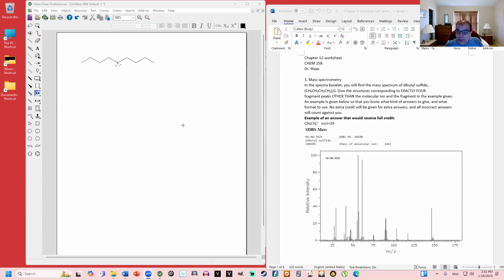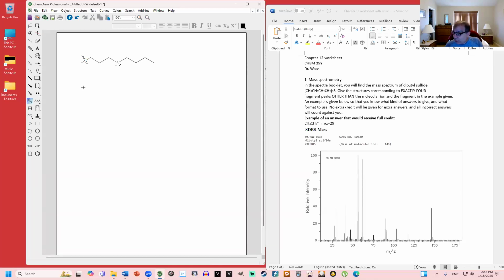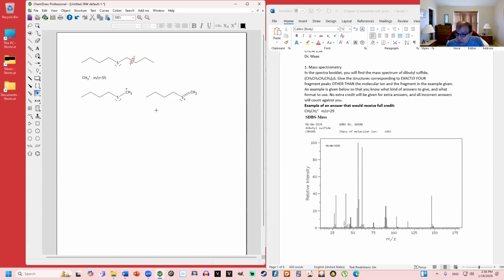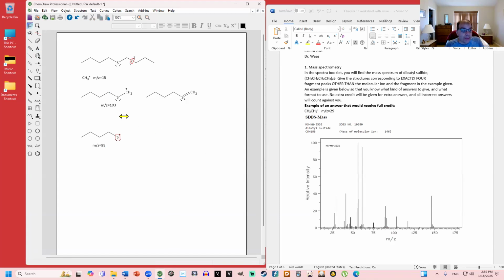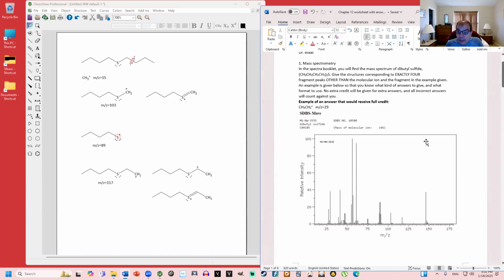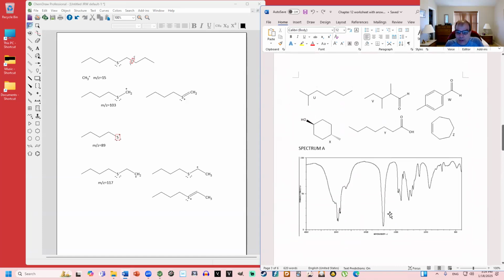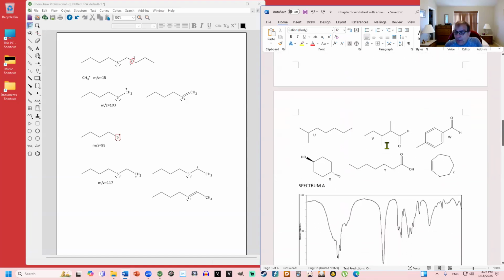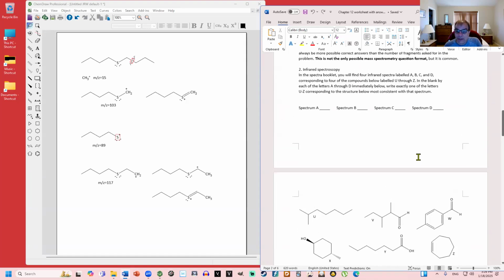Chapter 12 Worksheet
Here we go over the worksheet for Chapter 12, which (as all worksheets will do) includes not only the answer, but also hints for where to start in order to solve problems. Chapter 12 is about mass spectrometry and infrared spectroscopy.